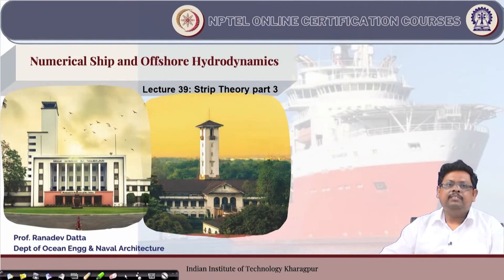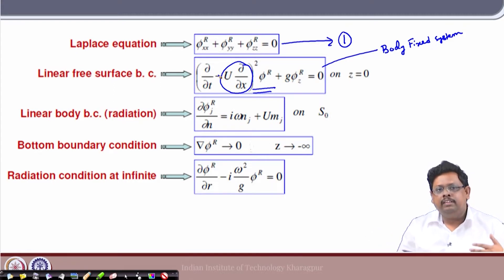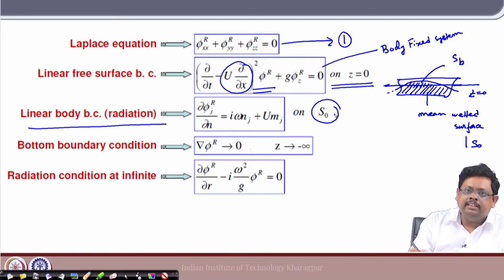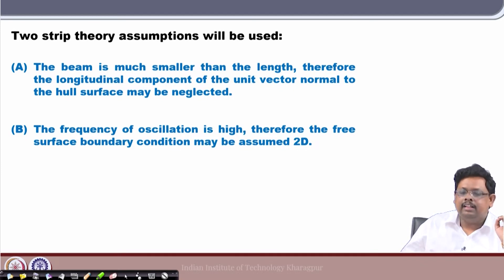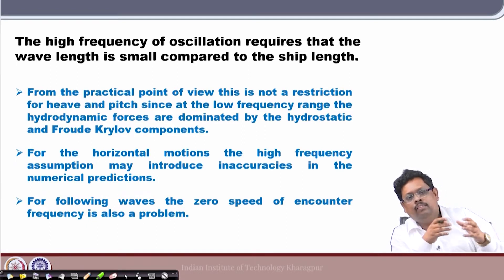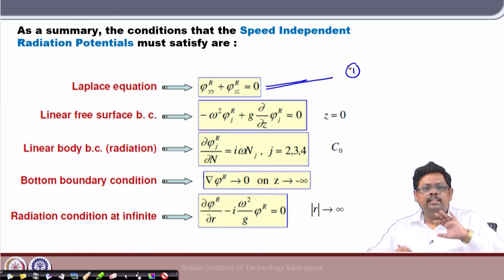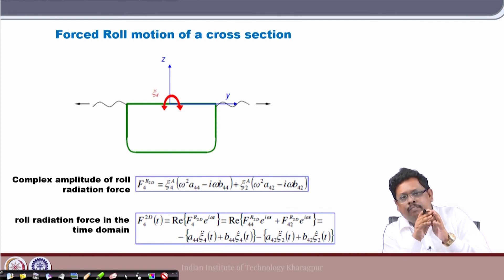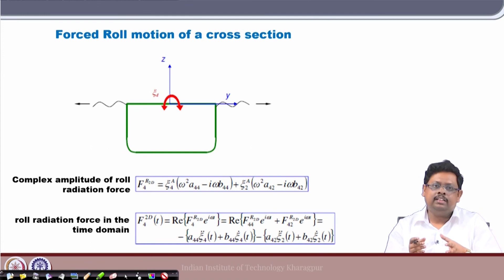Lecture 39: Strip Theory Part - 3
Basic Mathematical Formulation